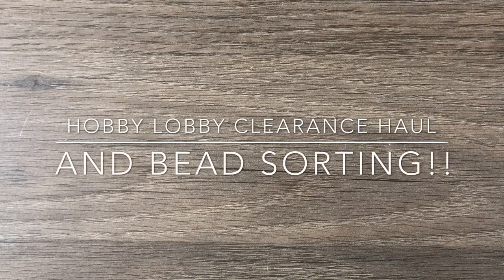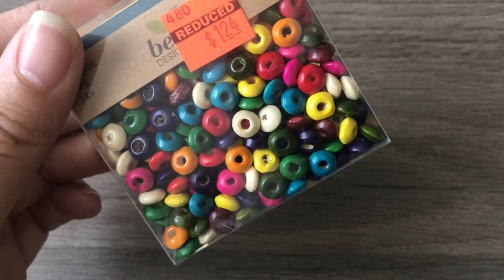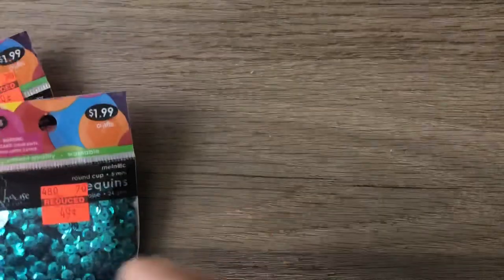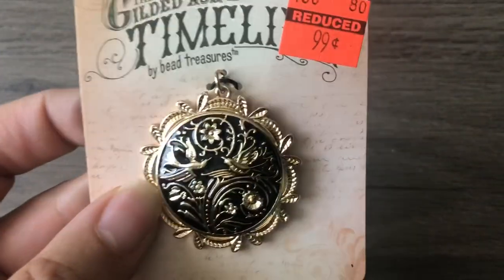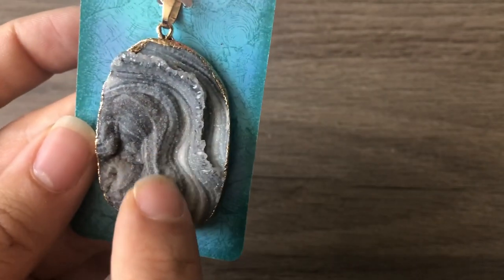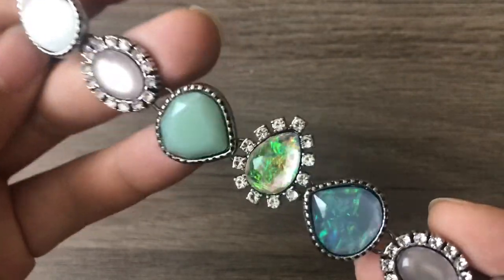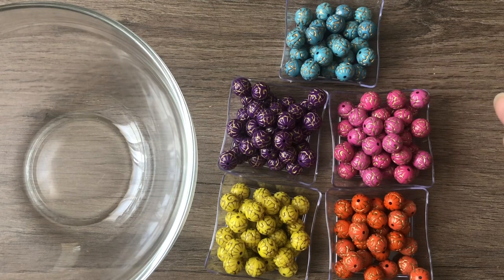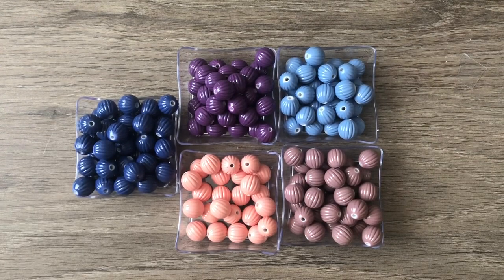Hobby Lobby Clearance Haul and Bead Sorting!!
A quick bead and jewelry component haul from Hobby Lobby's clearance section! 😊
Check them out if you have one near you! Let me know what you would do with some of these items in the comments!

Do you like sorting videos?